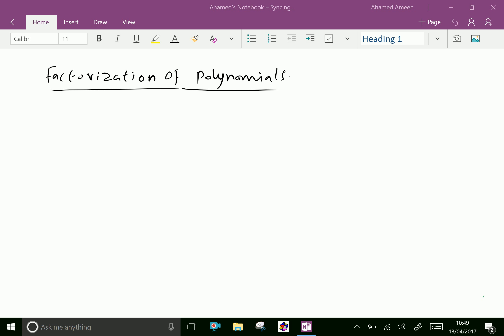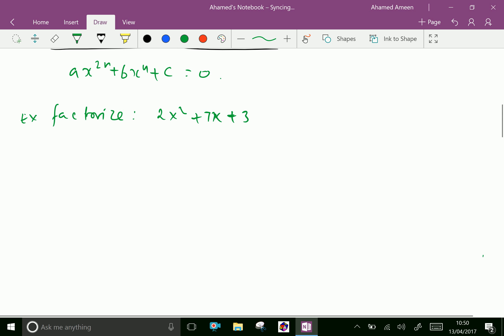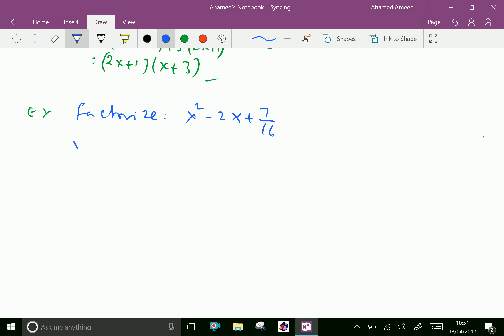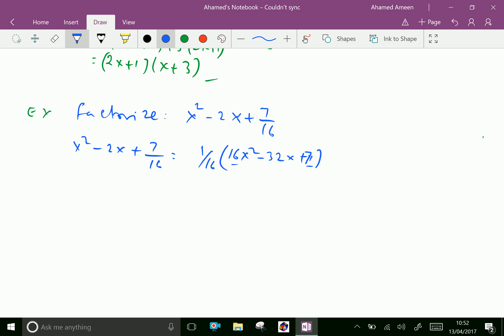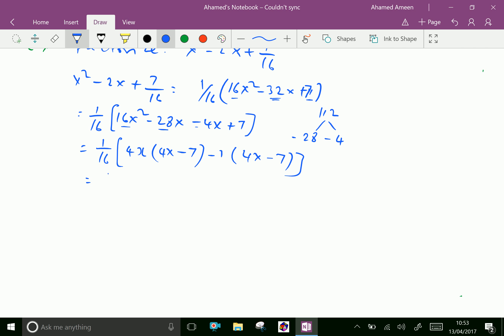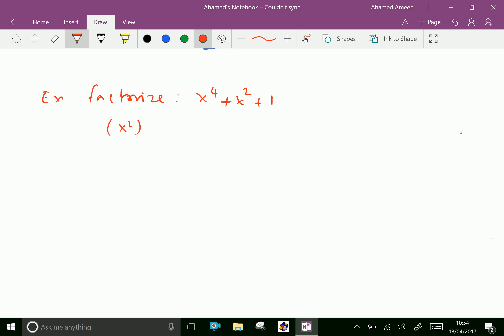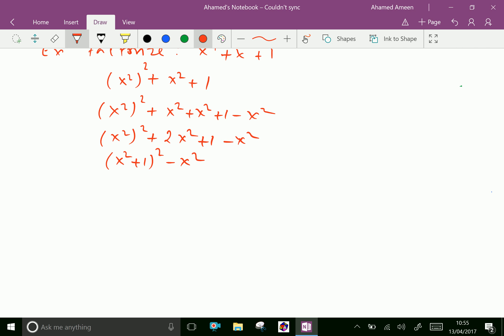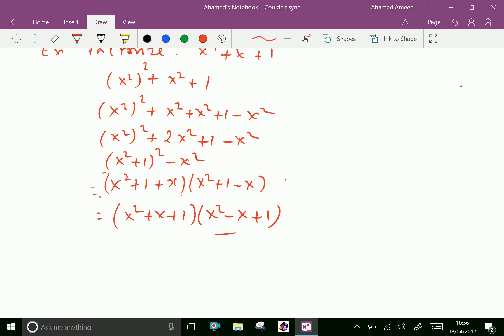Algebra : - Factorizing polynomial ( using identities ) -- 14.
Some algebraic expressions can be factorized by using identities.